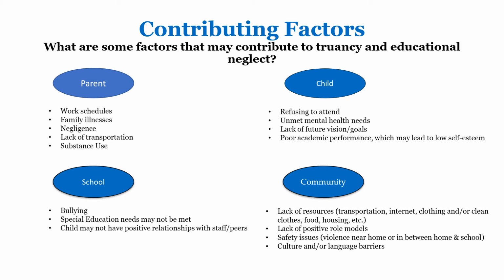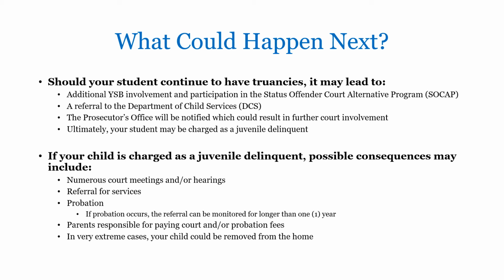Truancy Education Session